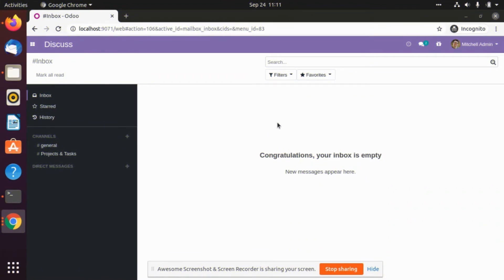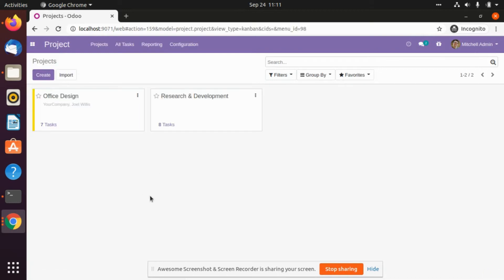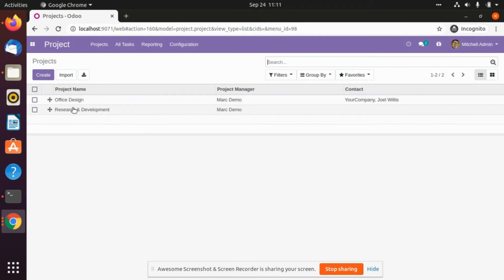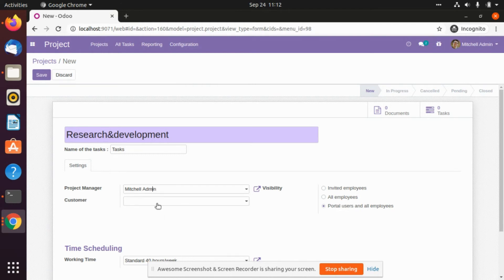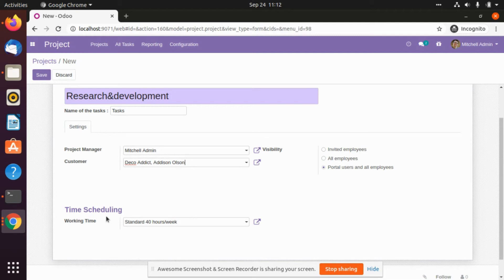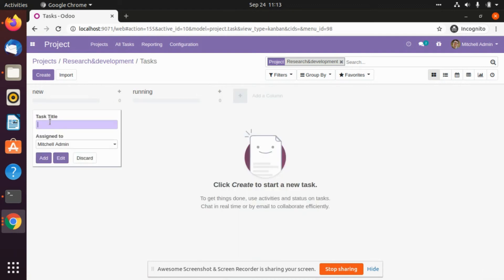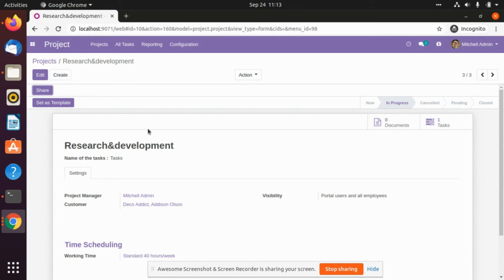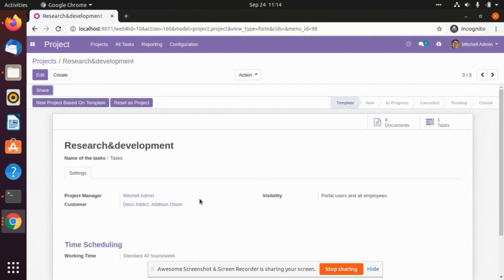How to set Project as Template Using Odoo | Odoo Apps Features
-- This Odoo app will help you to set your projects as templates, and then create new projects by templates.

Odoo App Features

-- Helps to Make Project
-- Helps to make the project as a template.

--Process done will step by step.
-- Create Project From Template
-- Easy to Create a new project from the template.

Users can See Project List

-- Users can see all projects and newly created project lists.

1. Project Job Costing and Job Cost Sheet With Material Request Odoo
2. Project Job Costing -Request for Information in Odoo
3. Financial Reports For Branch Enterprise Edition Odoo

We are the fastest and growing OdooGoldPartner company in India. We are a Top OdooAppseller and have around 1000+ Odoo Apps.

And if you have any queries regarding this video or any other odoo applicatons then ask in comment section.